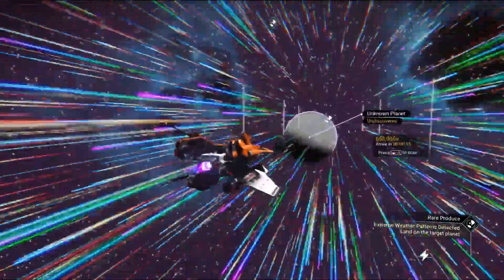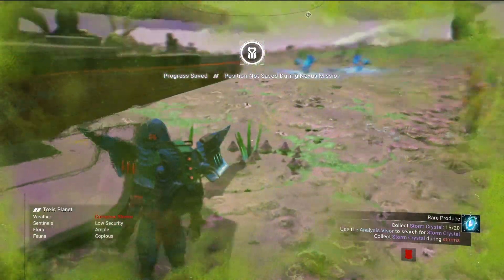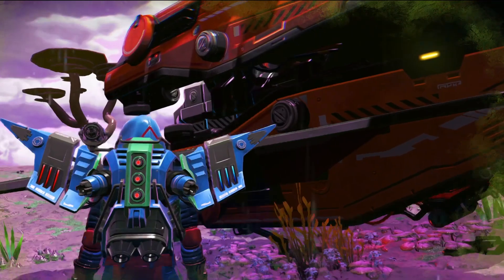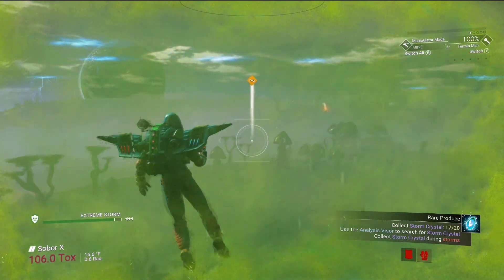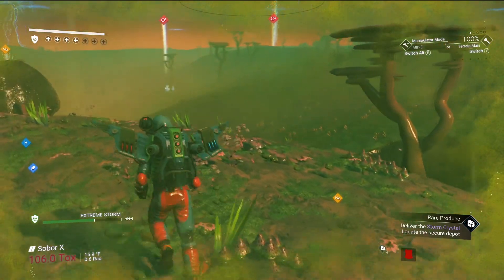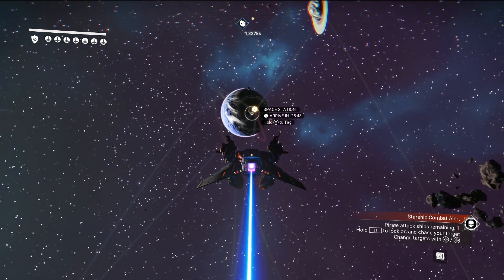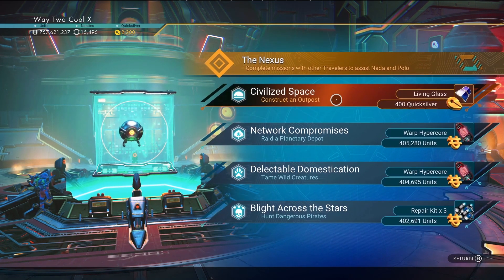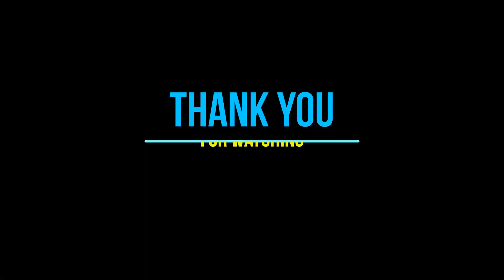Quicksilver mission to find Storm Crystals!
Quicksilver is used to upgrade or to render extra objects to insert in to the game.

No Man's Sky is a game about exploration and survival in an infinite procedurally generated universe. Inspired by the adventure and imagination that we love from classic science-fiction, No Man's Sky presents you with a galaxy to explore, filled with unique planets and lifeforms, and constant danger and action.